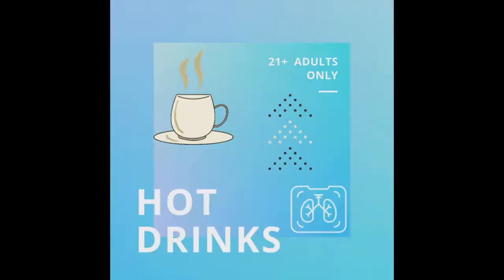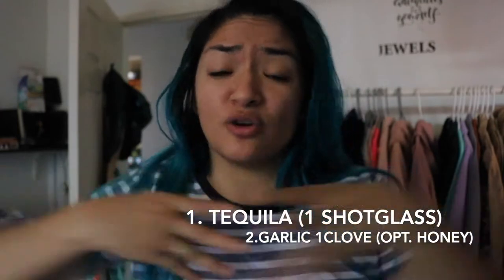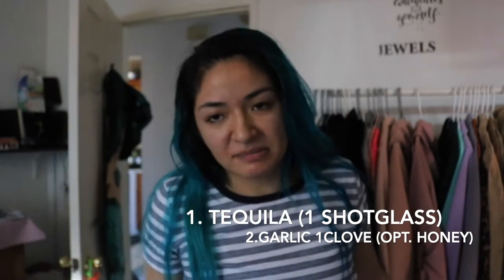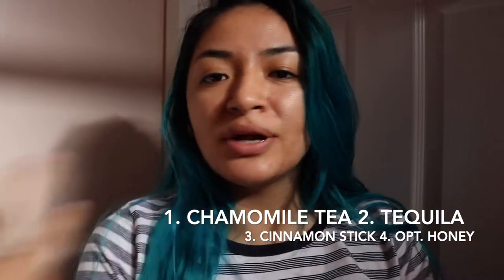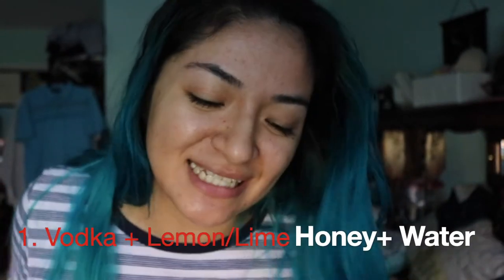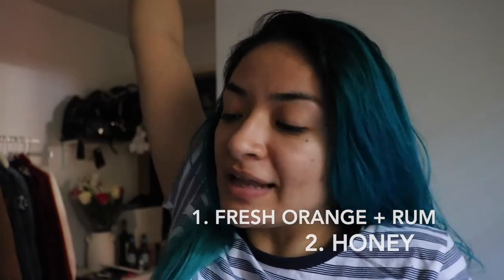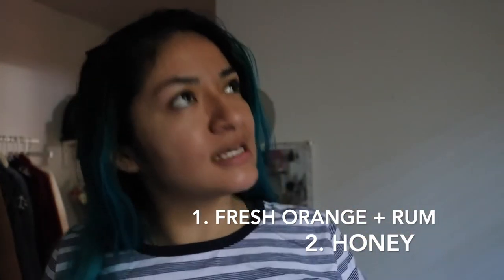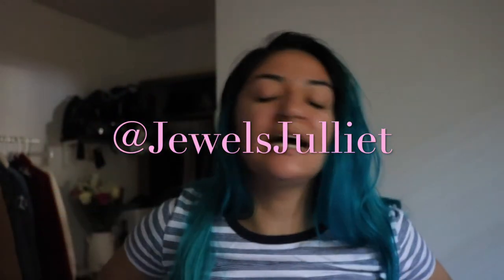How to Relieve Sore Throat